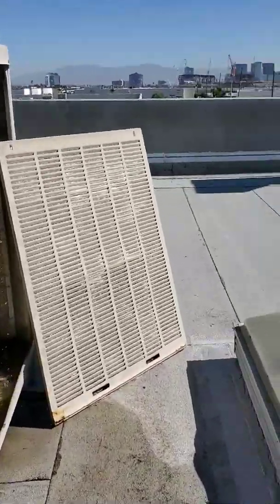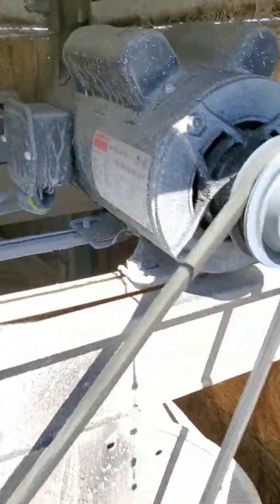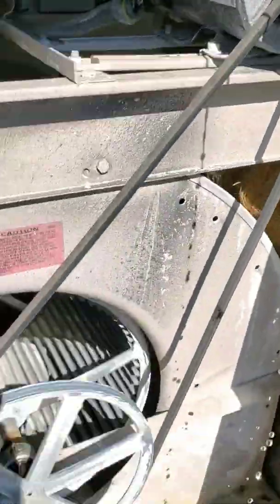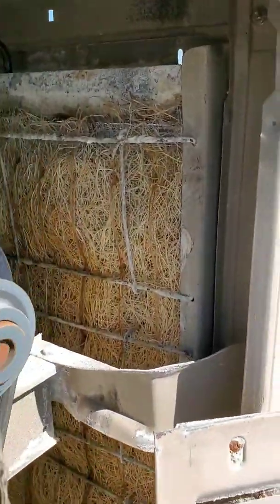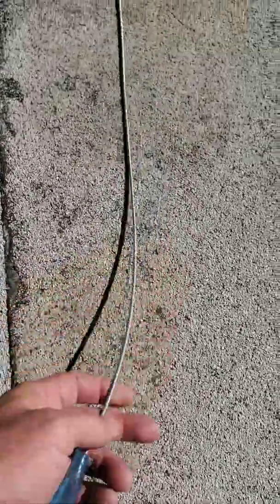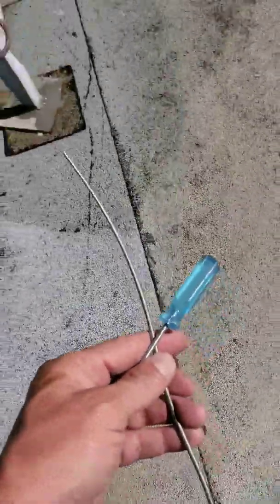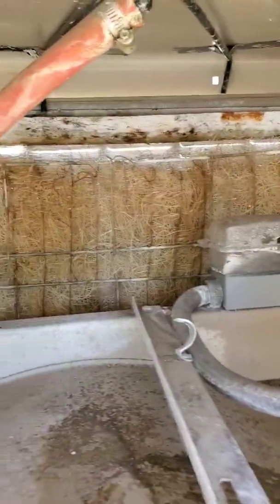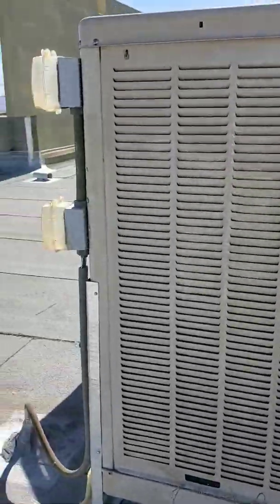Swamp Cooler Nozzle Problems SOLVED!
Commercial HVAC Swamp cooler nozzles plugged. Service call, Beginners